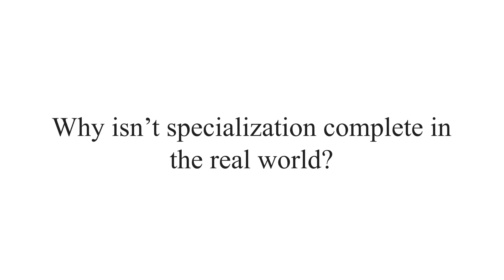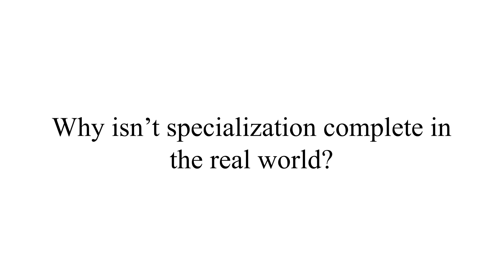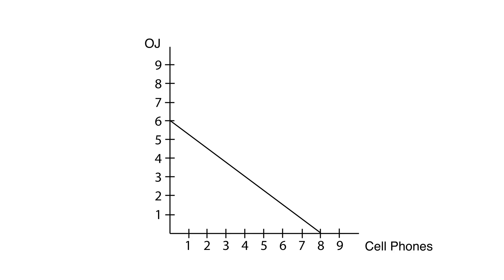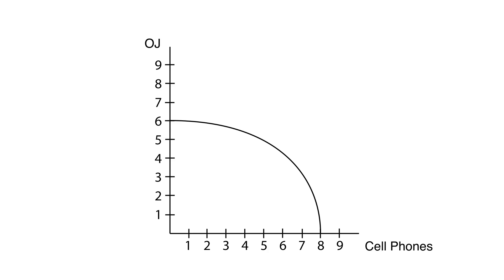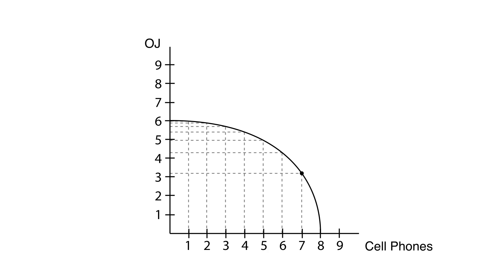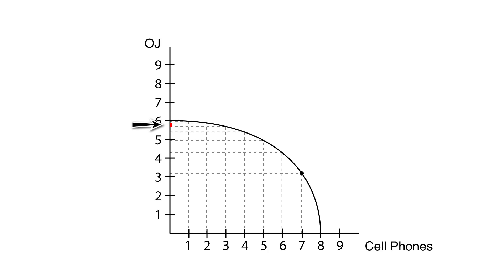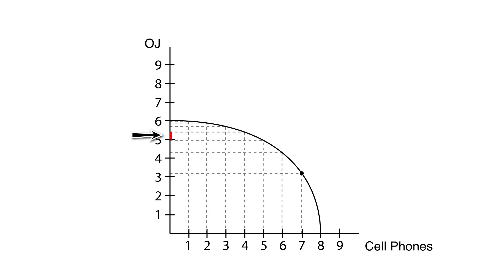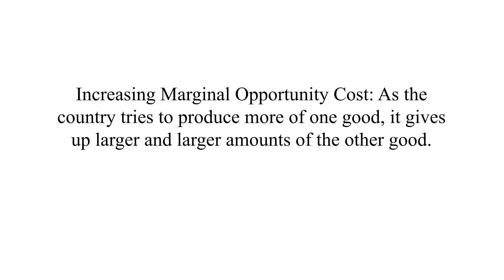Economics Animated Episode 4 Preview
This is a preview of the next episode, which is devoted to Production Possibilities Frontiers and trade. This particular section discusses why, in the real world, Production Possibilities Frontiers should be thought of as curved, rather than straight, and what this implies about specialization.